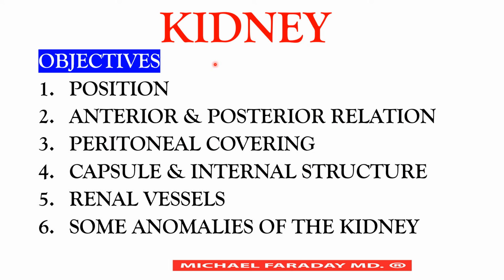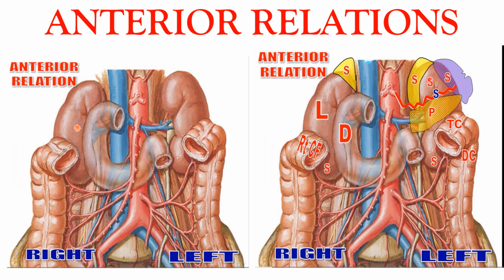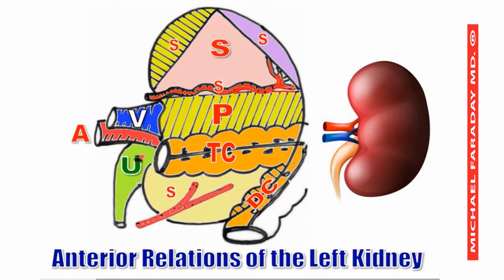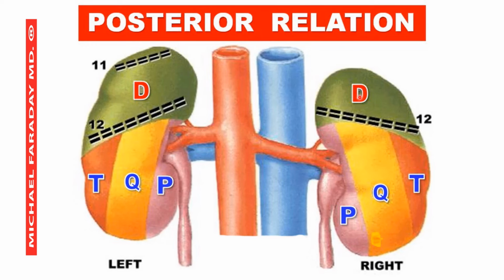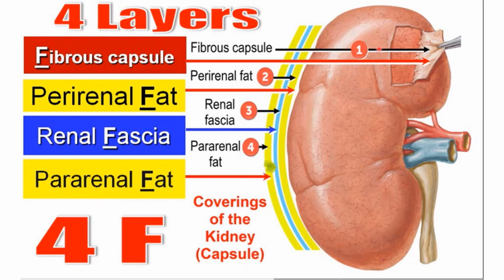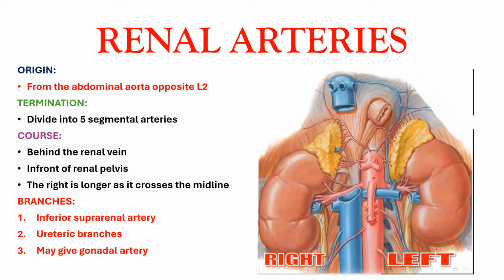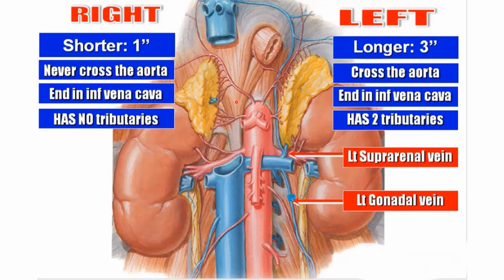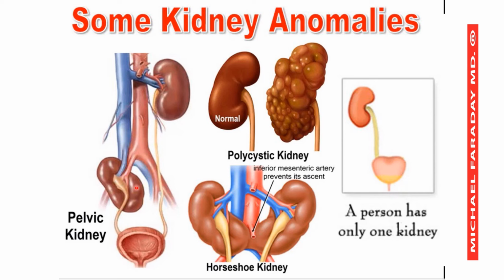ANATOMY OF THE KIDNEY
"Understanding the Anatomy of the Kidney: A Comprehensive Guide